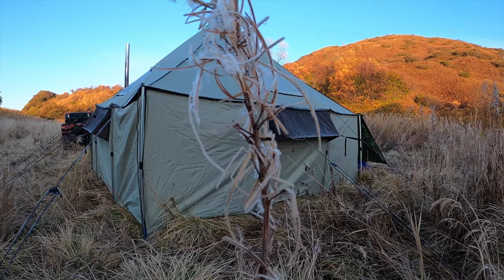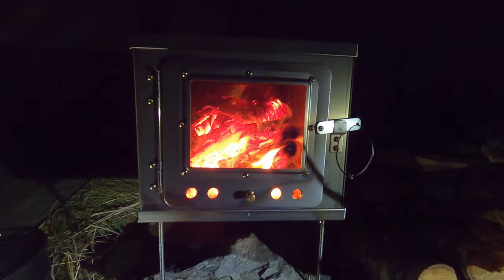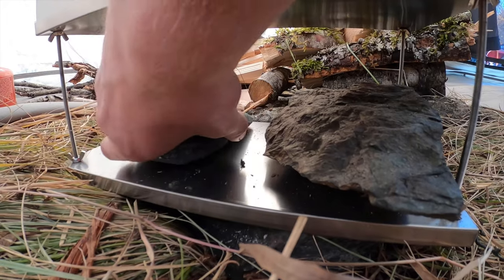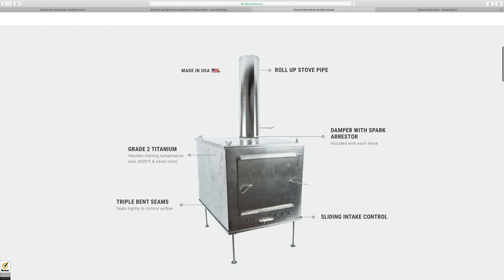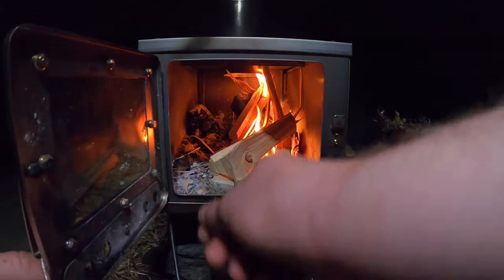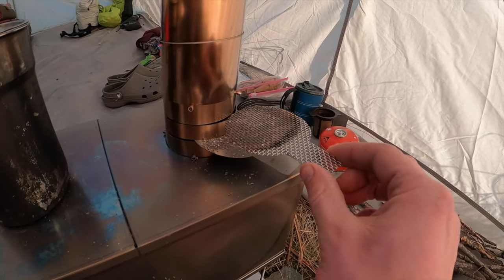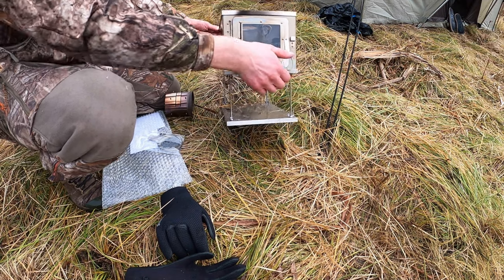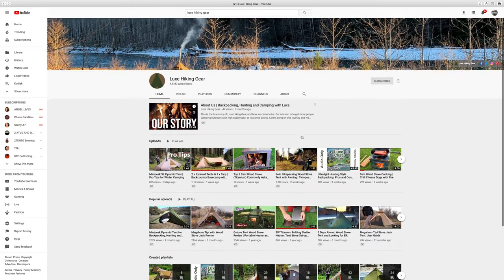COLLAPSIBLE TITANIUM STOVE: 3W Folding Wood Stove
Thanks for stopping by, the 3W Folding Wood Stove from Luxe Hiking Gear is a nifty collapsible titanium stove that makes any backcountry adventure WAY better than it would be without a tent stove. Please visit Luxe Hiking Gear by visiting the links below to learn more!

The 3W Folding Tent Wood Stove is designed to turn a backpacking shelter into a Luxe hot tent! This stove is made of titanium, so it is ultralight and folds completely down to fit into a storage pouch. Optimized to heat 2-6 Person sized tents, teepees and hammock shelters. Stove kit package includes a packable titanium stove, rollable pipe, spark arrestor grade, folding damper and storage zip pouch. Perfect for those cold weather backpacking adventures!

The 3W Folding Wood Stove is made up of titanium, stainless steel and glass. It is rectangle in shape, with a flat top surface. It has a single door, with a glass window for viewing the flame from inside the tent. The door also has a slidable air intake, so that you can fine-tune the burn rate.

The stove top has a reinforced rib for less warping in high heat. All walls have channels to hold them into position after warping does occur. The stoves rectangle shape, makes it possible to boil water and cook real food with an ultralight pot or pan.

The whole stove system is stored by removing the four bolts from the stove body, folding down each wall, rolling up the chimney, flattening the damper and then storing it inside its storage pouch. This makes it ultralight and packable. You can put it inside or outside of a backpack, or wherever you need it on your adventure!

WOOD STOVES SPECS

Kit Includes:  Wood Stove, Pipe, Damper card, Spark Arrestor card and Storage Pouch
Material:  Korean Grade 1 Titanium (body) rated to 1382F, Stainless Steel (door parts and chimney) and German Tempered Heat Resistant Glass
Fire Box Size:  13.5" (length) x 7.8" (width) x 6.6" (body height) = 695 in³ (cubic inch)
Stove Body Weight:  2.18 lbs (34.8 ounces)
Total Kit Weight:  4.01 lbs (64.1 ounces)
Stove and Pipe Total:  7.56' (height) [10.8' with longer pipe]
Door Opening:  5" (height) x 5.5" (width)
Wood Pieces:  12" (length)
Only Stove Pipe:  6.56' (length) x 2.9" diameter (width) - [9.8' pipe available]
Not Included:  Snow and Sand Leg Base